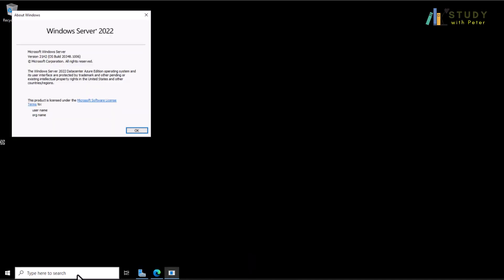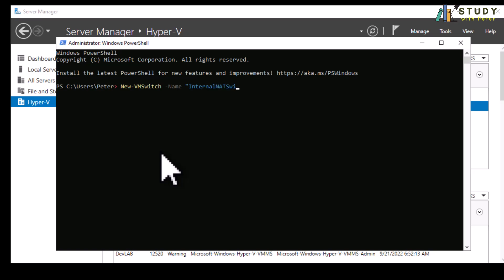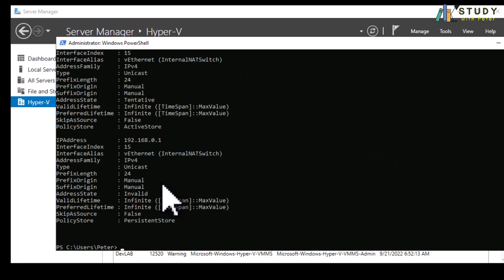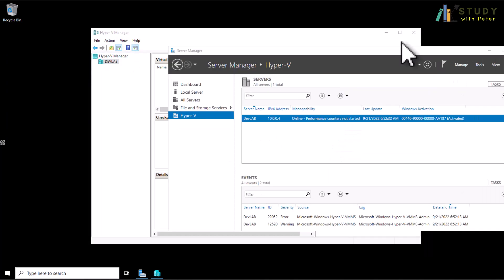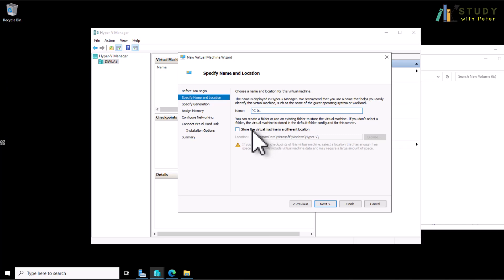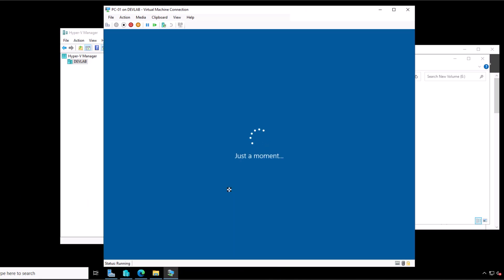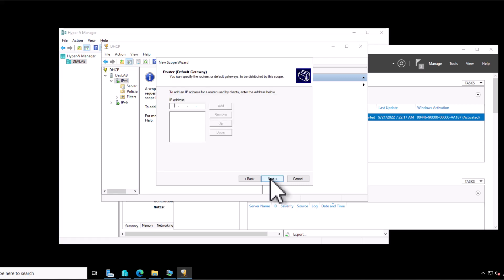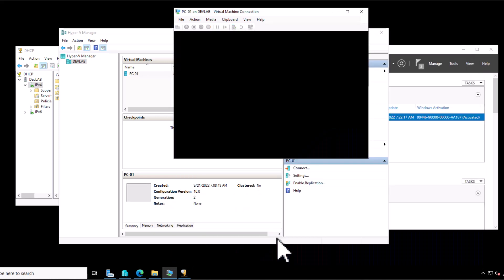How To Enable Nested Virtualization in Azure VMs | Step by Step with Internet Access 👨🏾‍💻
Hi Folks, today I'm going to show you how to set up Azure nested virtualization step by step.  You will learn how to deploy nested virtualization on Azure Vms by watching this tutorial.